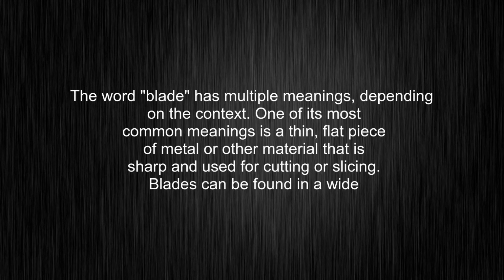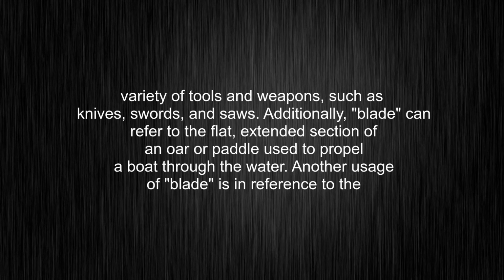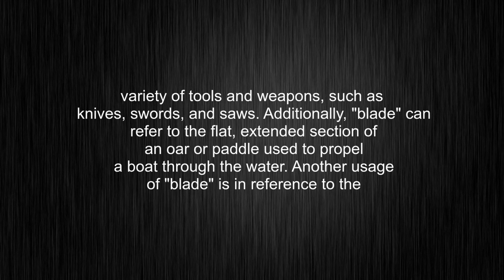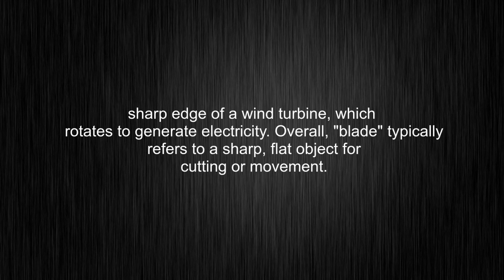What's the meaning of "blade", How to pronounce blade?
This video tells you what "blade" means, how to pronounce it, what is "blade" definition, how to say blade, provides a pronunciation guide and an accurate definition.
00:00 Pronunciation
00:31 Meaning